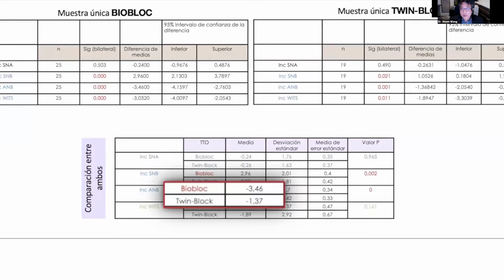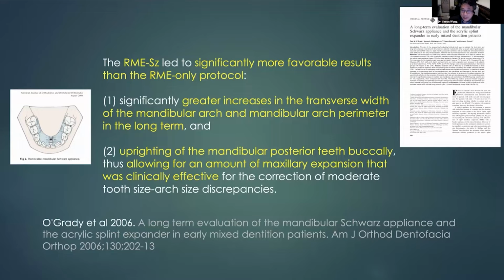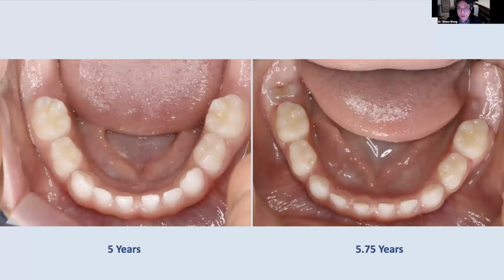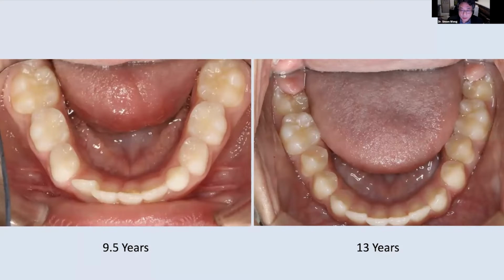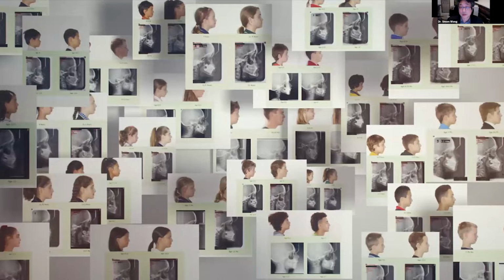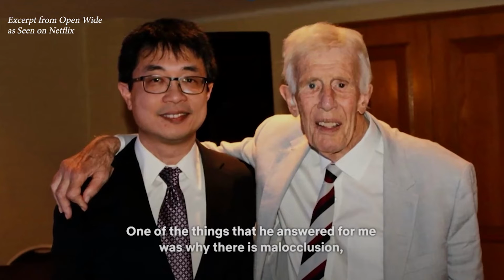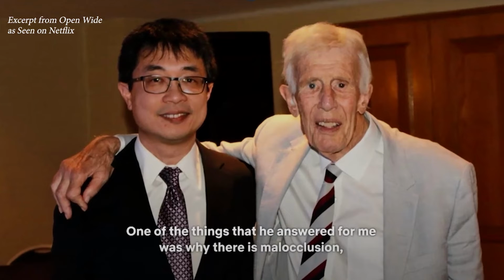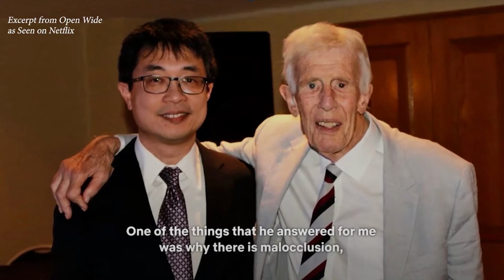Postural Orthodontics Lower Arch Expansion Masterclass with Professor John Mew and Dr. Simon Wong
🚨 Download Dr. Wong's GOPex (Good Oral Posture Exercises) e-book version for free
🚀 Join Our Upcoming 2-Day Introduction to our 9-18 Month Residency Program on Early Interceptive Postural Orthodontics (Livestream only via Zoom). On this link gain access to all of Dr. Wong's 135+ cases submitted for research (Texas A&M and Alberta University).
📞 Are You a Dentist Seeking Dr. Wong’s Expertise to Review or Supervise Your Own Child's Case?